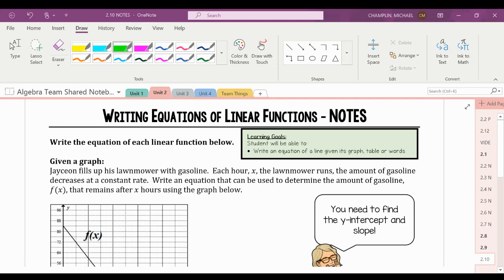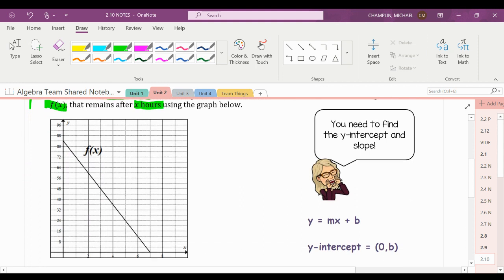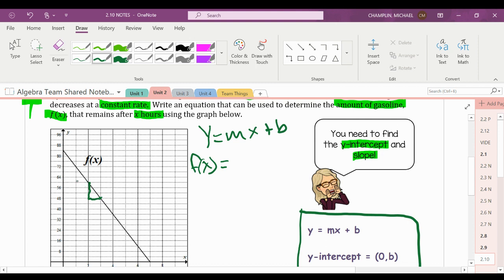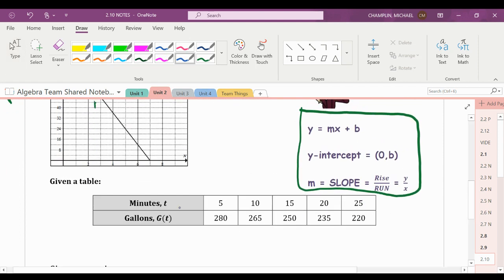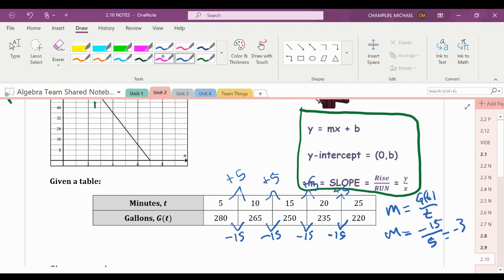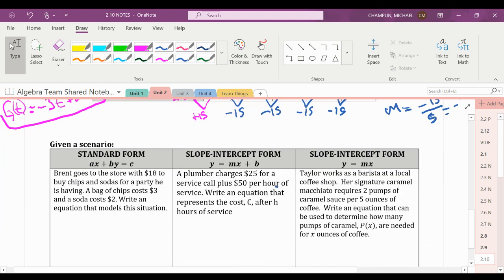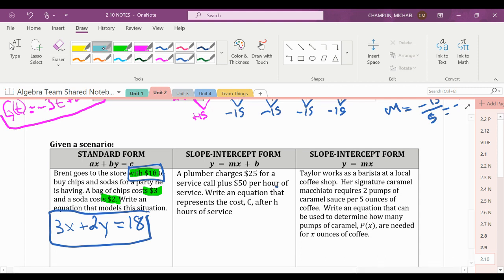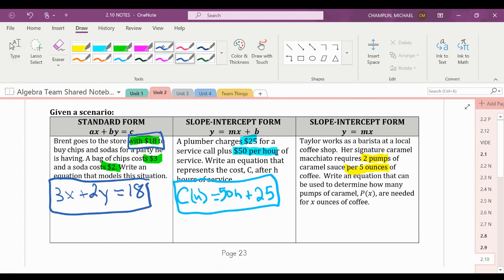2 10 Writing Equations of Linear Functions